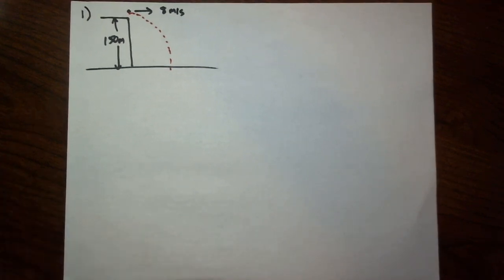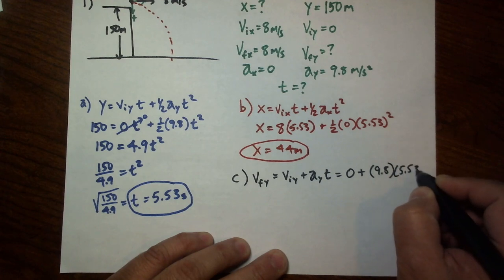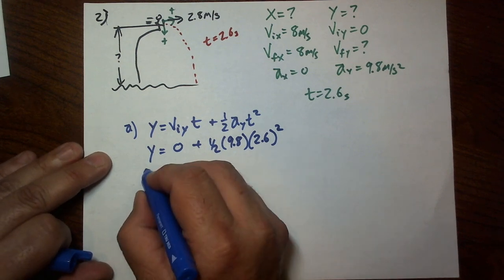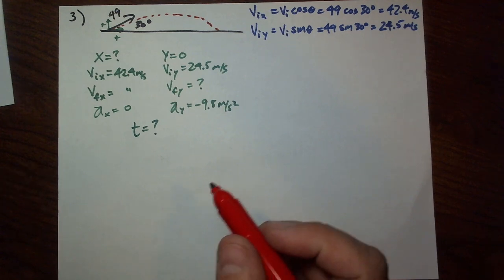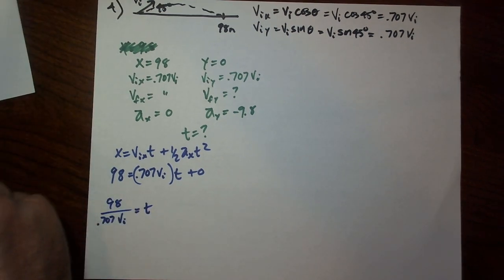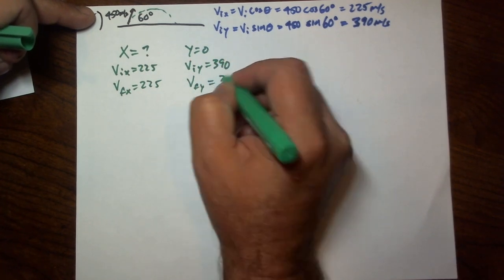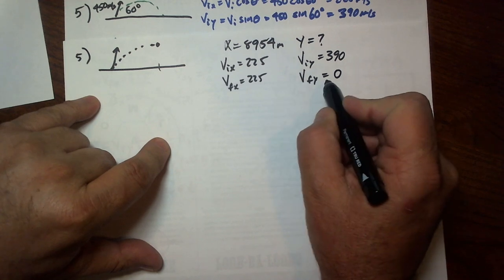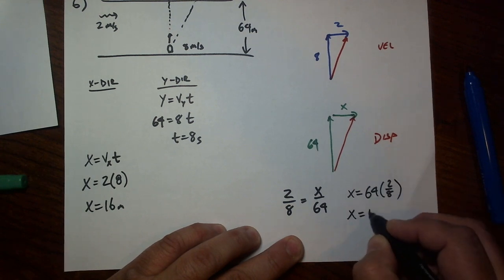CH 3 Hwk